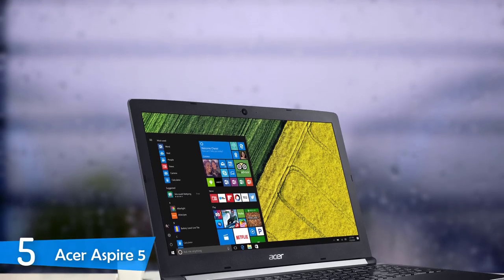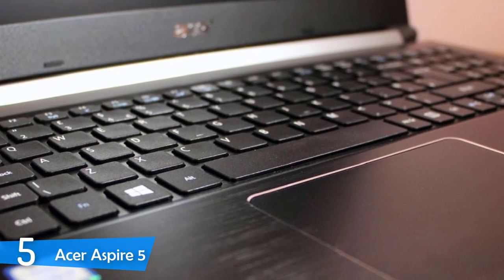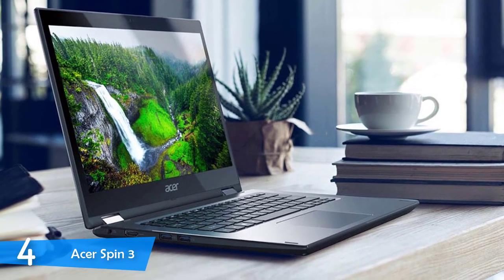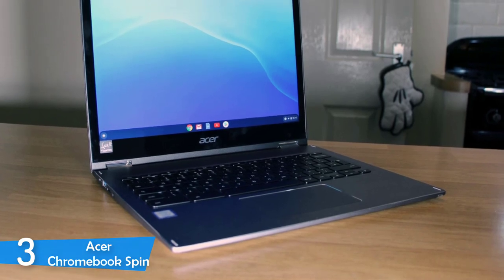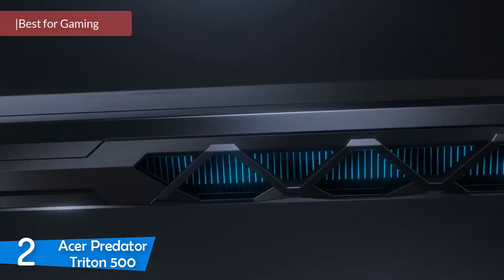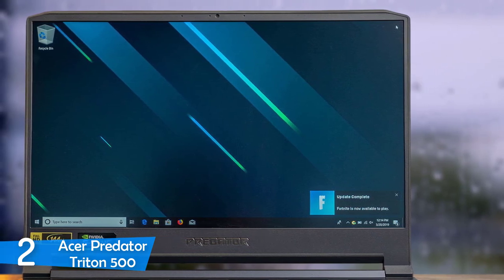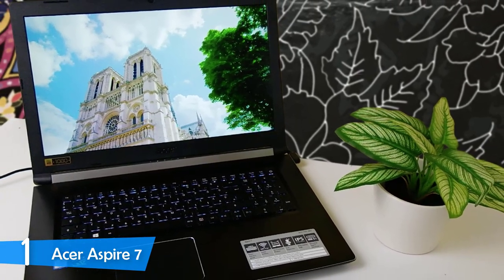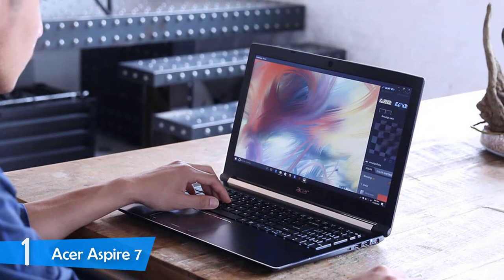Best Acer Laptops in 2020 [Top 5 Picks]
► Links to the best acer laptops we listed in this video:

► 5. Acer Aspire 5
► 4. Acer Spin 3
► 3. Acer Chromebook Spin
► 2. Acer Predator Triton 500
► 1. Acer Aspire 7

Today, we reviewed the 5 best acer laptops in the market for this year. I made this list based on my personal opinion and i tried to rank them based on their price, quality, durability and more.

10BestOnes is a participant in the Amazon Services LLC Associates Program, an affiliate advertising program designed to provide a means for sites to earn advertising fees by advertising and linking to Amazon.com. As an Amazon Associate I earn from qualifying purchases.